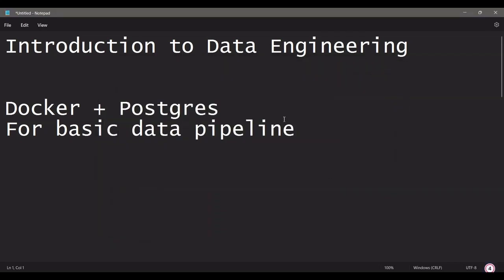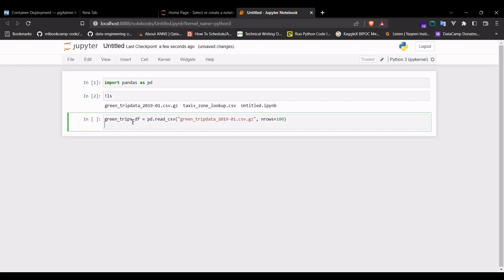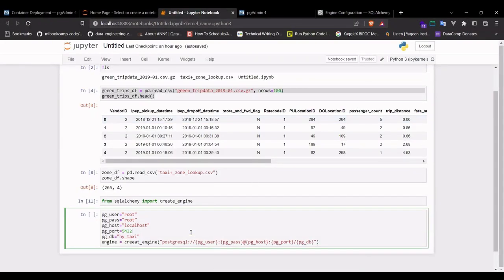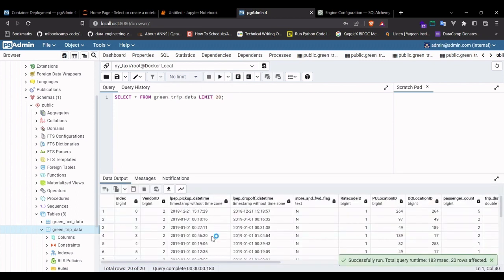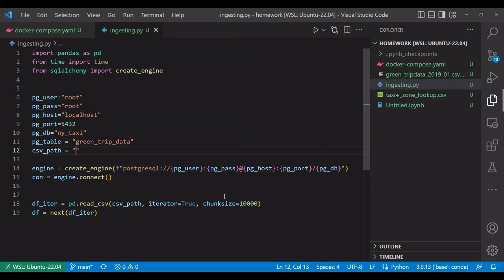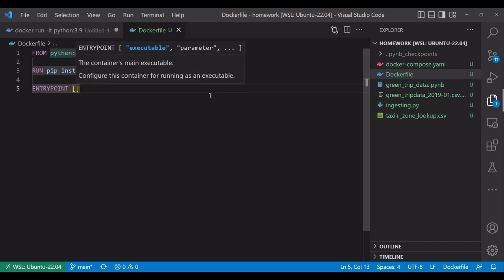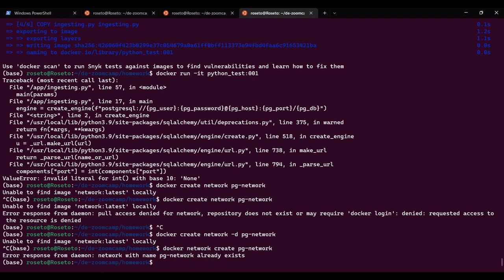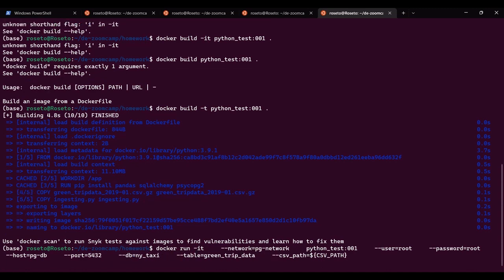45-Minute Guide to Basic Data Engineering with Docker, PostgreSQL, and Python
In this video, you'll learn the basics of data engineering using Docker, PostgreSQL, and Python. From setting up your environment to creating a basic data pipeline, this guide will provide a solid foundation for your data engineering journey.

We'll cover how to use Docker to containerize your PostgreSQL database, perform basic database operations with Python, and build a simple data pipeline that integrates these tools. Whether you're new to data engineering or want to expand your knowledge, this video is the perfect place to start.